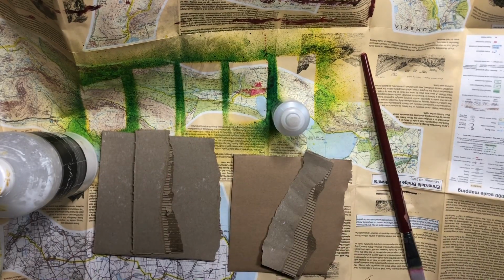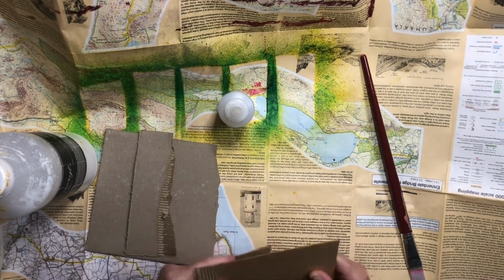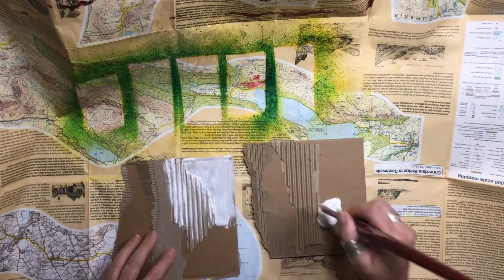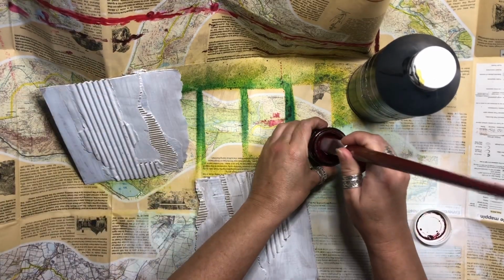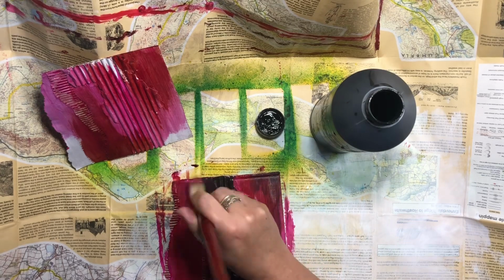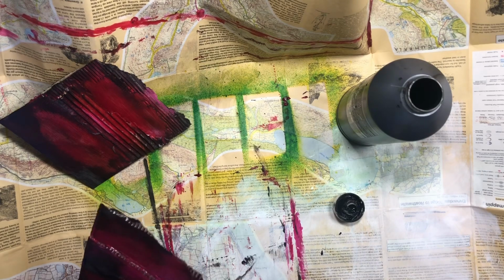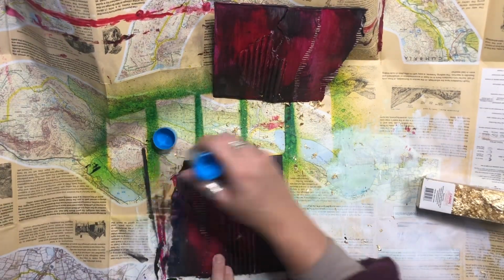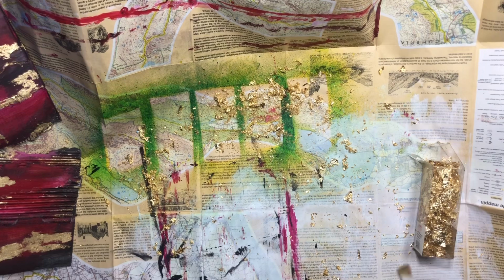Creating covers for the gelli print journal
Scrappy grungy covers coming up! 😁.

Music today-